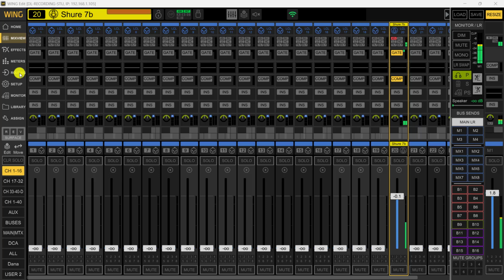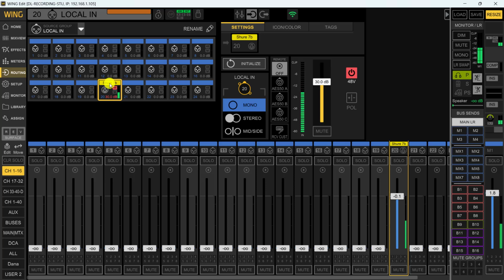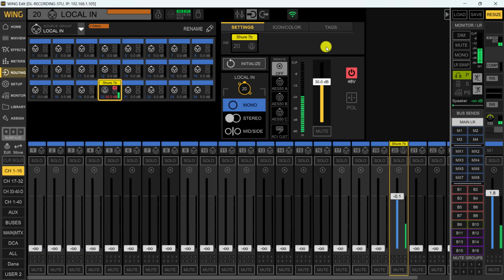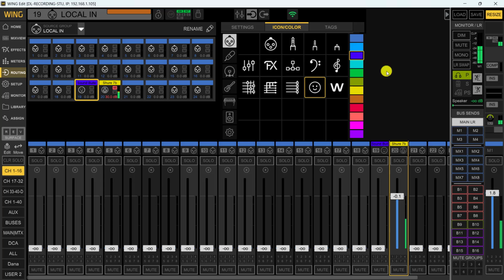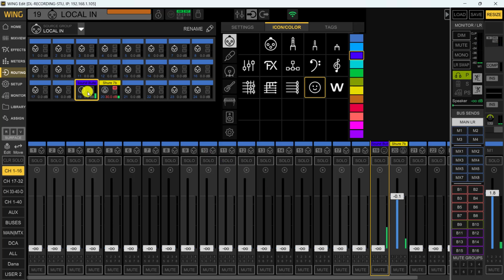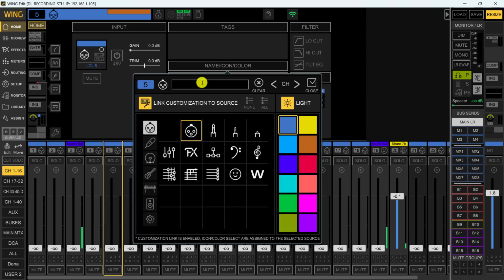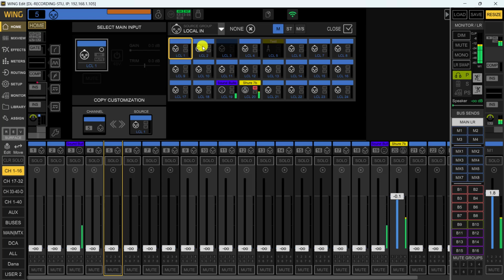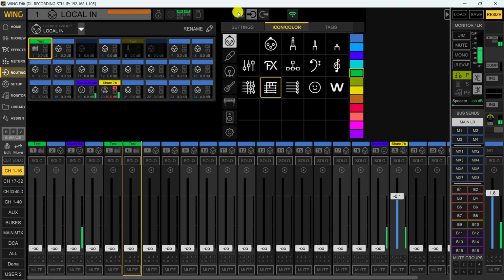Wing Rack Local Input Routing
This video goes over the WING Local Input Routing. Always Remember that you name the source, not the destination. This is the complete opposite when it comes to the X/M32 series mixers where you label the scribble strip first.